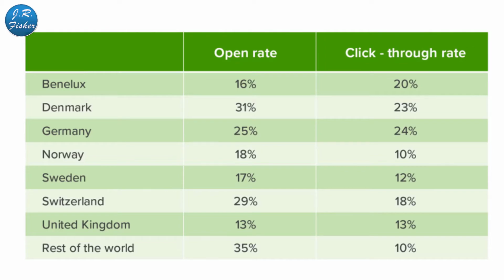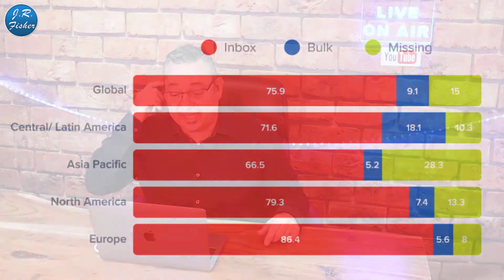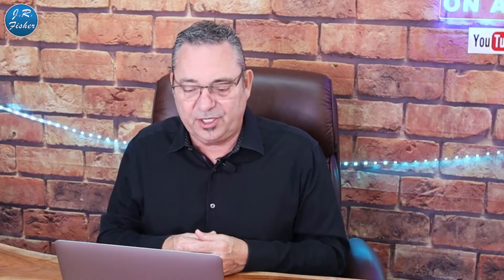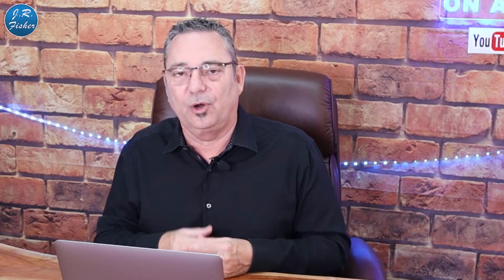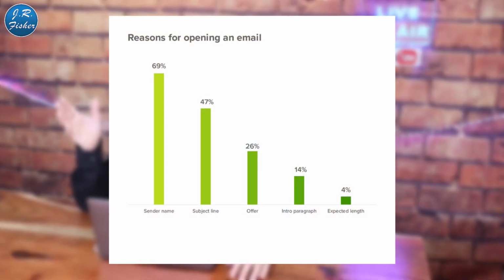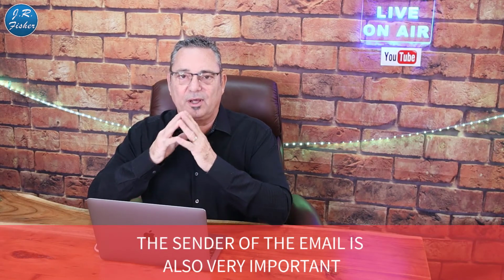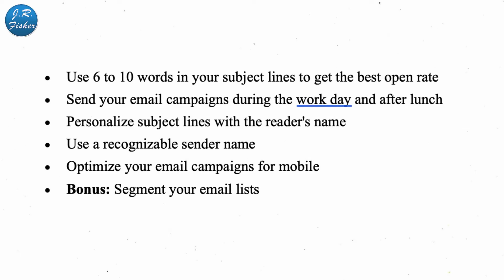📩📨How to get more people to open your emails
How to get more people to open your emails. Have you been sending emails and nobody's opening them? Well, this video is for you. I also want to share with you a story about when I first started sending emails, how I got terrible open rates, and when I send them. Now, I've improved those open rates and made a lot of money.

You're probably judging your email on a few different metrics, right?

1. How many people open that email
2. How many people click on the link that you put in your email
3. The conversion rate of the people once they click and get to your sales page, opt-in page, registration, etc.

Now, let's check out all that and see how we can improve it.

❓WHAT IS AN OPEN EMAIL RATE?

It is when somebody opens an email. Would make sense, right? But that's not exactly how it's measured. A couple things have to occur for it to be counted as an open email rate. Now, I want you to watch the video and check the list I've prepared for you to get more people to open your emails.

✅01:57 - THE RECIPIENT HAS TO ENABLE  IMAGES WITHIN YOUR EMAILS
✅02:52 - EMAIL OPEN RATE
✅05:30 - YOUR EMAILS ARE GETTING TO PEOPLE
✅06:39 - USE A DOUBLE OPT-IN
✅07:13 - PROACTIVELY ASK THEM TO ADD YOUR EMAIL ADDRESS TO THEIR PREFERRED EMAIL LIST
✅07:28 - KEEP YOUR LIST CLEAN
✅07:54 - HOW PEOPLE ARE RECEIVING YOUR  EMAILS AND HOW THEY'RE LOOKING AT IT
✅08:47 - WHEN THEY'RE ONLINE AND WHEN THEY'RE CHECKING THEIR EMAIL
✅10:25 - SEND EMAILS DIFFERENT TIMES AND SEE HOW THEY REACT
✅11:12 - THE SENDER OF THE EMAIL IS ALSO VERY IMPORTANT
✅12:23 - YOU CAN HAVE PERSONALIZED SUBJECT LINES
✅14:08 - SEGMENTATION

Please put your comments below. If you have any questions about making money online, email marketing, or any of that stuff online, put your comments below. If you figured out something that works, leave that in the comments too. We want to hear about it because you can help some other people.

Send packages to:
1 Chisholm Trail Rd. Suite #450